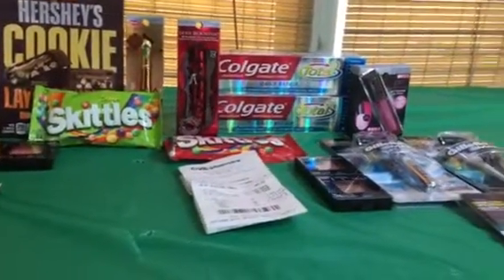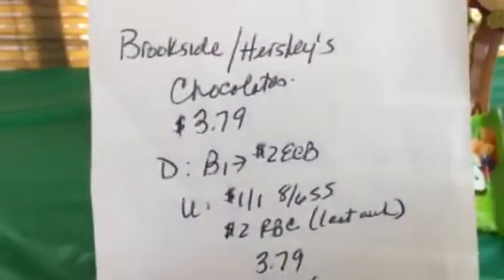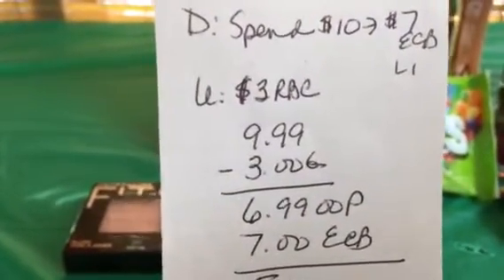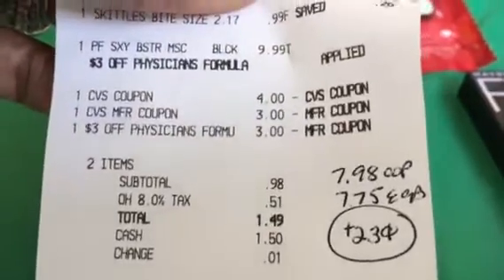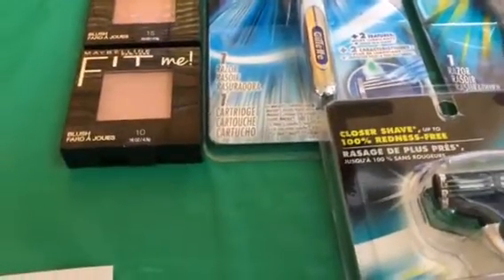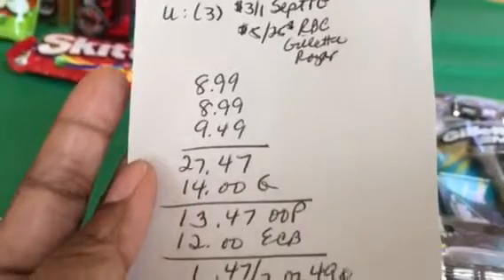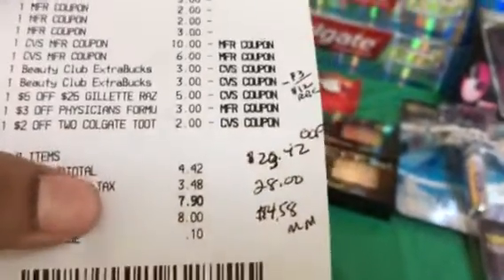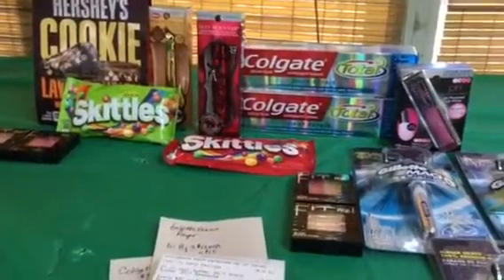CVS haul 9/10/17 Great Deals!! $5.52 MM.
Free Physician Formula, Maybelline.  MM Hershey, Toothpaste.